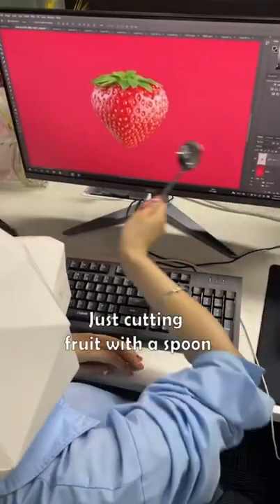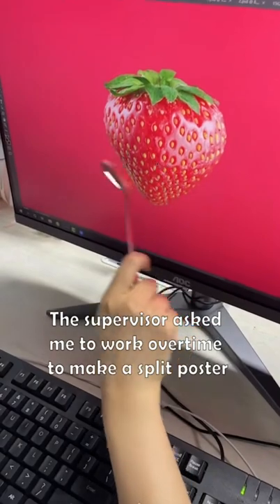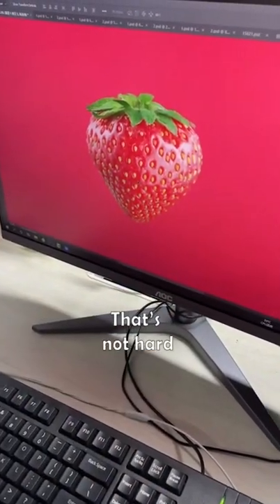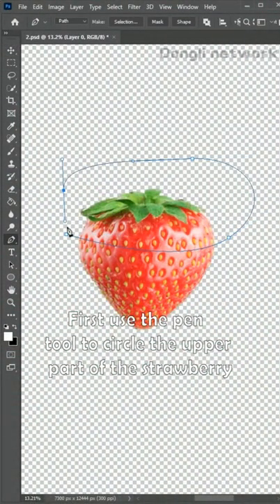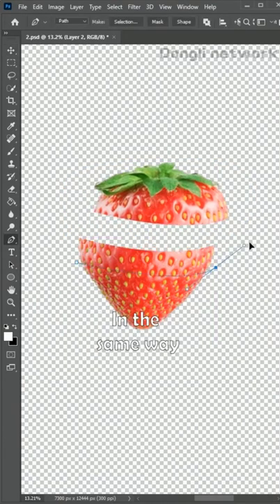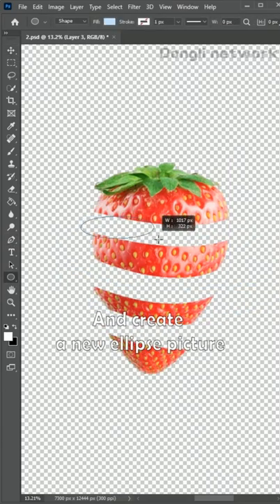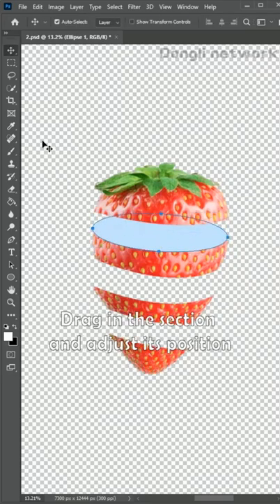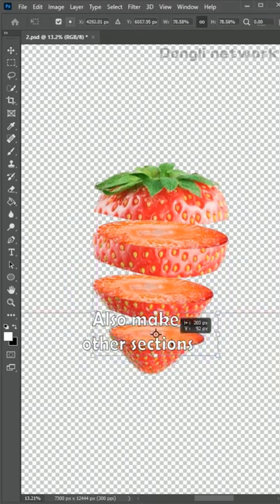Cut this strawberry! ! !stawberry fruit poster creative idea goodthing foryoupage foryou photoshop R